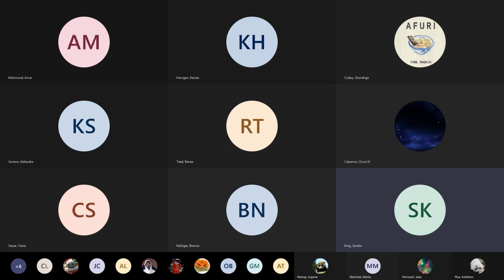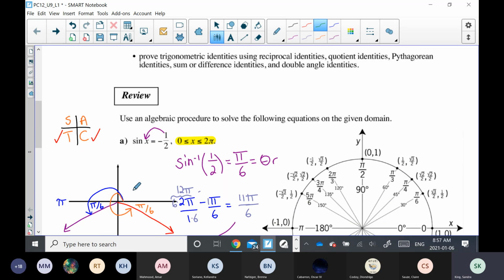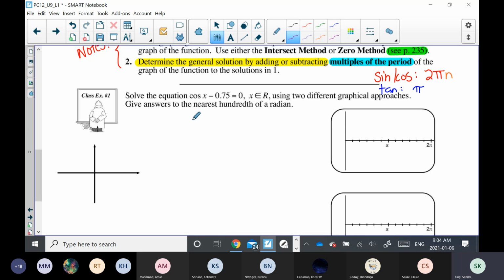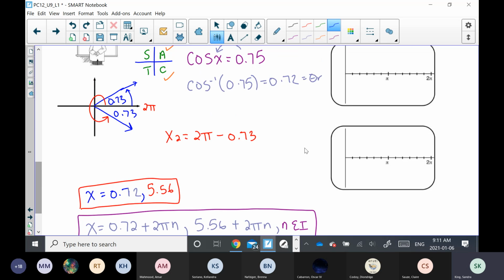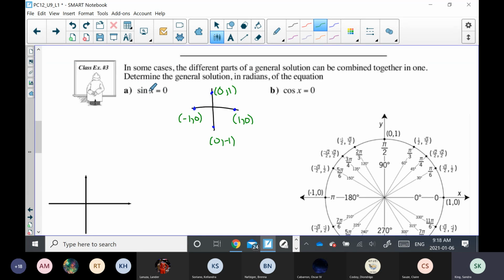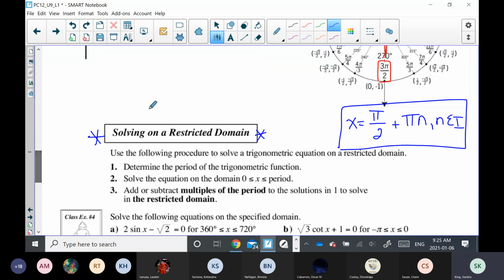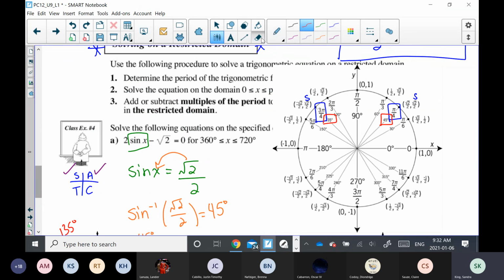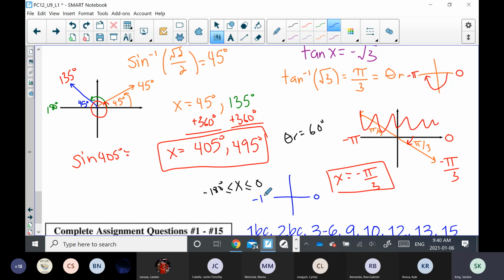Trig II - Lesson 1 (Part 2)